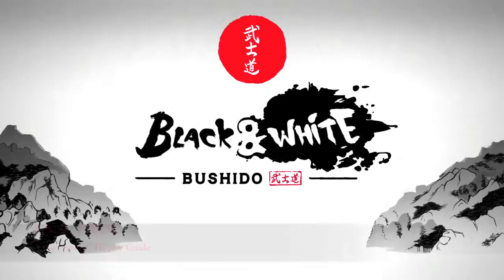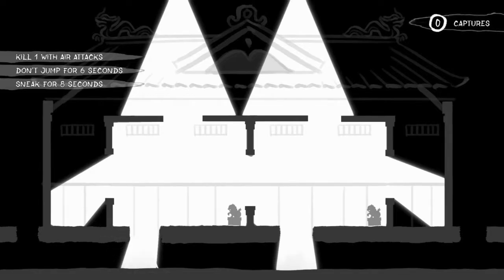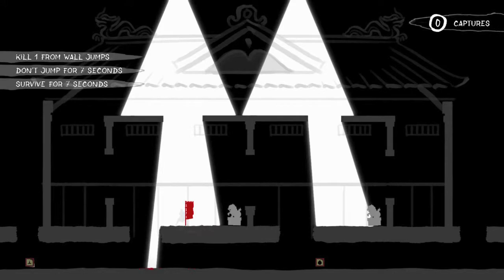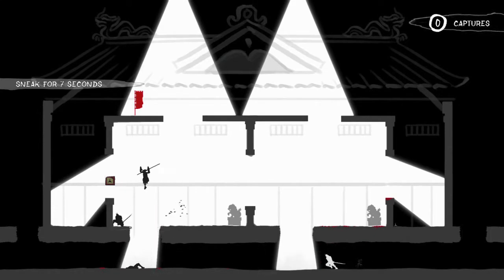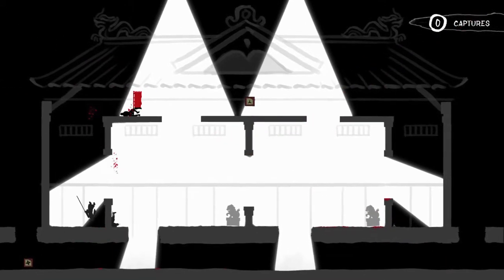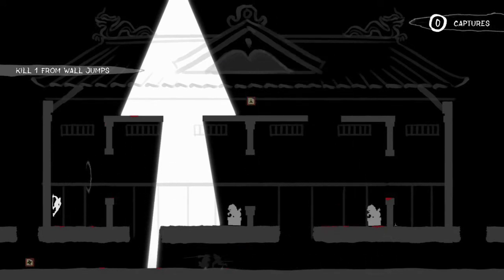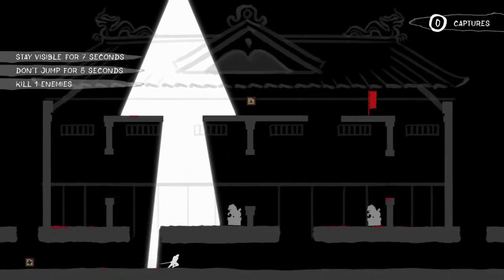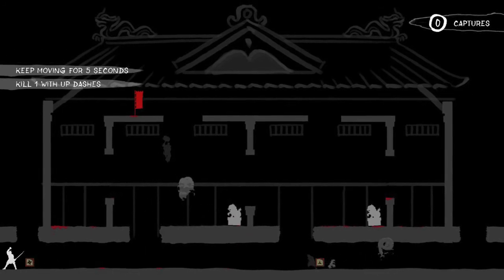Black & White Bushido - FINAL FORM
This Isn’t Even My Final Form - Get 300 or over in CHALLENGE MODE.
FINAL FORM - Get 3000 or over in CHALLENGE MODE.